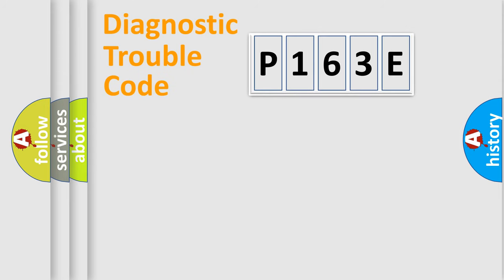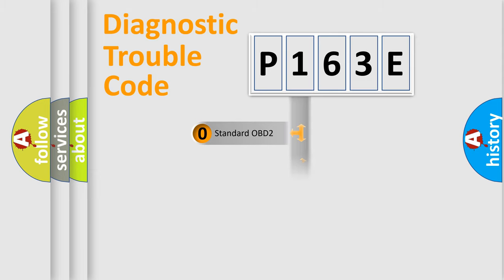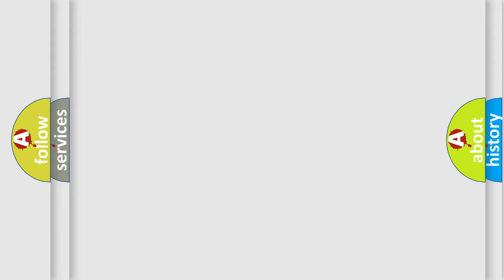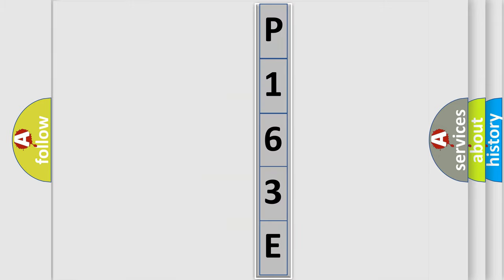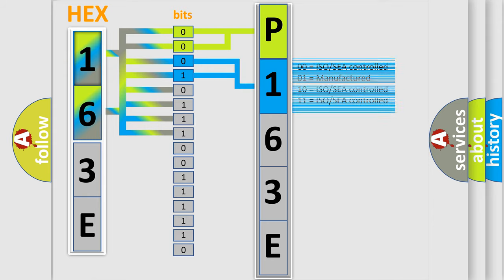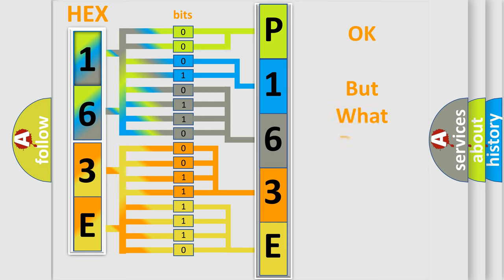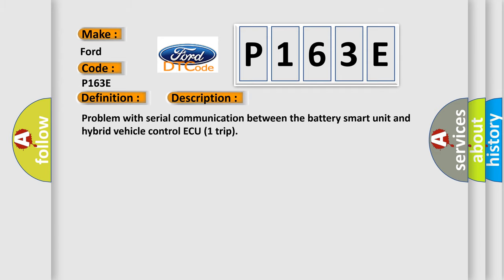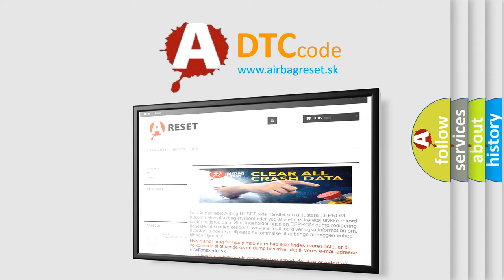DTC Ford P163E Short Explanation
Contents:
0:21 Basic DTC analysis according to OBD2 protocol standard.
1:48 Insight into programming
2:58 A diagnostically understandable description of the Diagnostic Trouble Code
3:05 Basic error definition

Make:
Ford
Code:
P163E
Definition:
Battery Observation Communication Circuit Malfunction
Description: